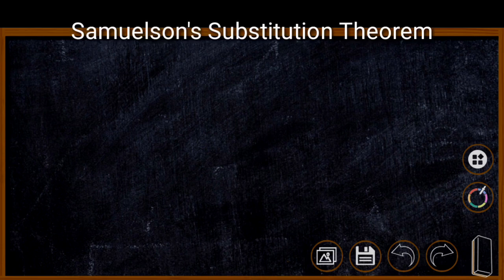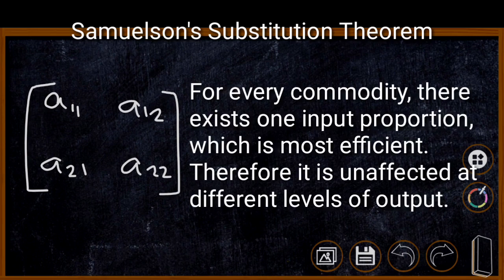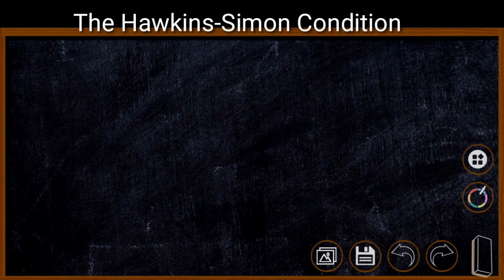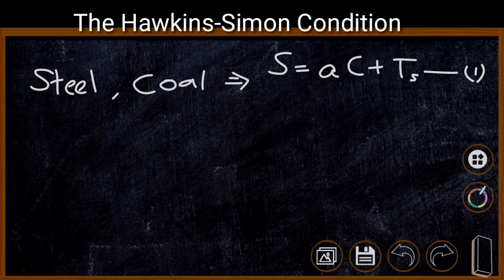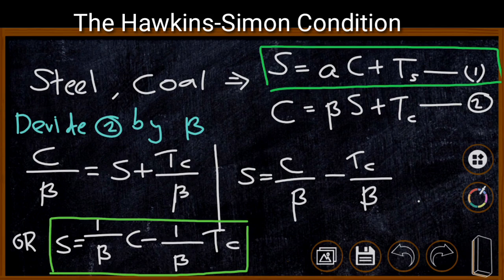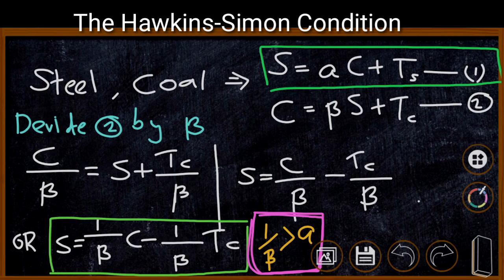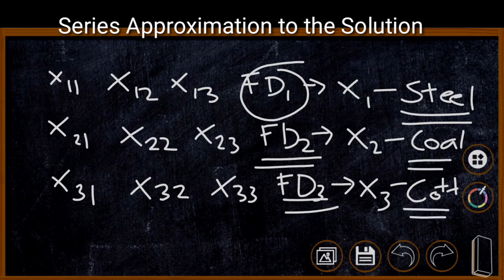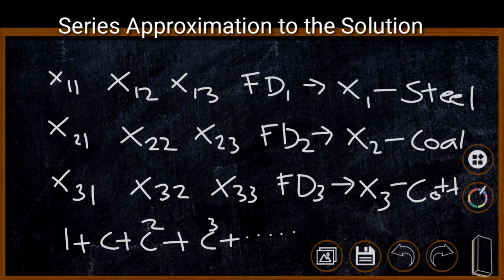Some Important Theorems of Input Output Analysis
Some important theorems of input output analysis are explained in this video.

1. Samuelson's substitution theorem
2. The Hawkins-Simon Condition
3. The series approximation to the solution.

These three small theorems are explained.